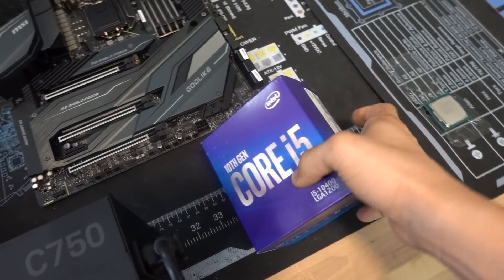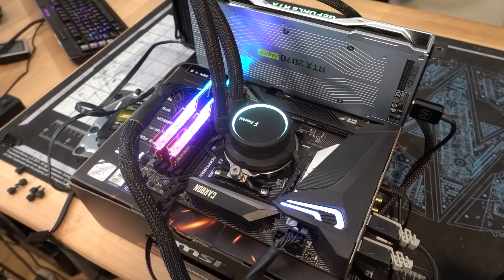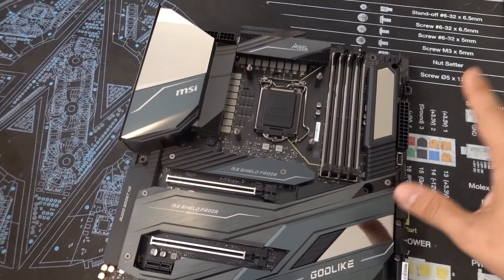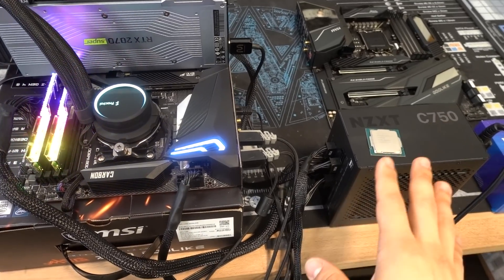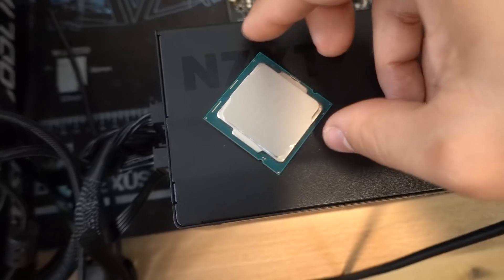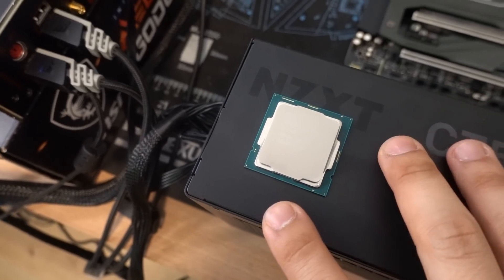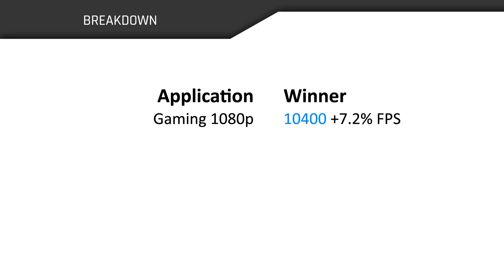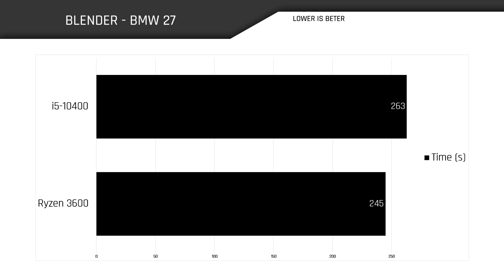"SWEET SPOT" CPU BATTLE!! Ryzen 3600 vs. i5-10400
The Intel Core i5-10400 is competitively priced with the AMD Ryzen 5 3600 while featuring the same thread count, but how does its performance stack up?

AMD Ryzen 5 3600 via Amazon